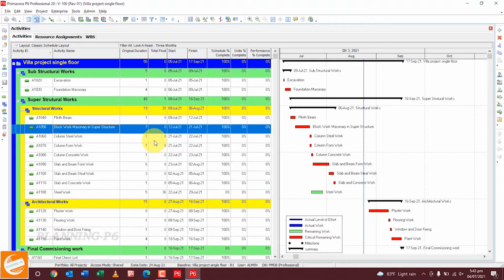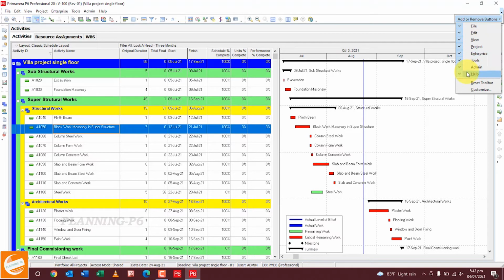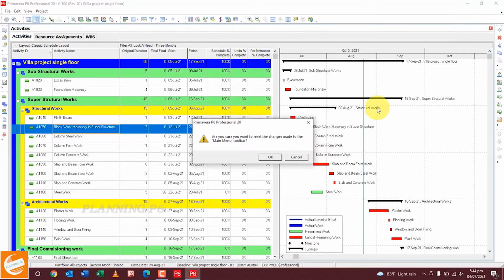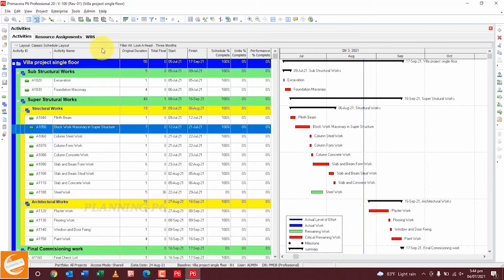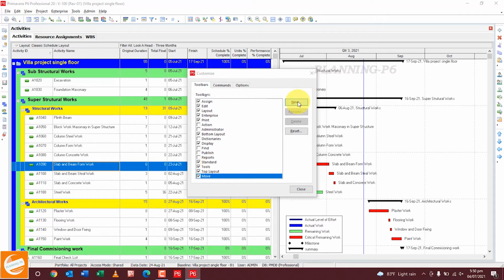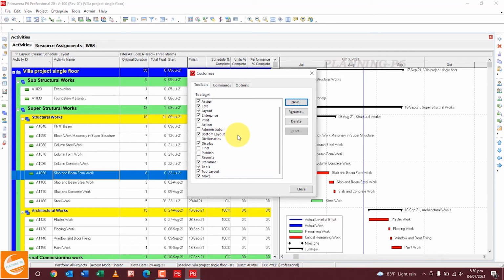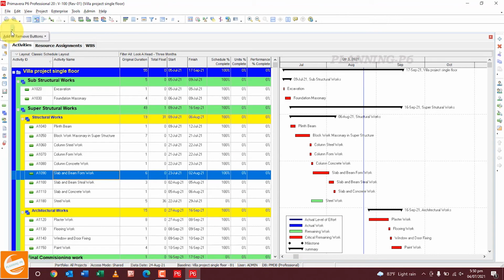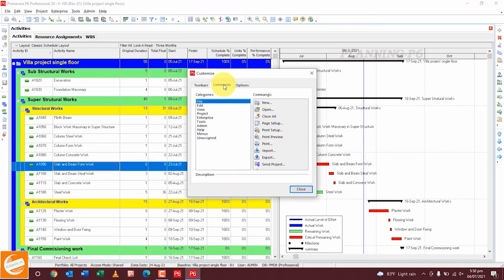How to Customize Tool Bars In P6 | Add Remove Tool Bars In Primavera P6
🔴 WHAT YOU'LL LEARN/SEARCH TITLES:

✅Primavera P6: Streamline Your Work with Custom Toolbars (Add & Remove)
✅Boost Efficiency: The Ultimate Guide to P6 Toolbar Customization
✅Organize Your Workspace: Add, Remove, and Customize Toolbars in P6
✅Primavera P6 Toolbars: Tailor Them to Your Needs (Easy Guide)
✅Boost Your P6 Productivity with Customized Toolbars
✅How to Add, Remove, and Customize Toolbars in Primavera P6
✅A Step-by-Step Guide to Adding and Removing Toolbars in Primavera P6
✅How to Customize Toolbar Icons and Functionality in P6
✅Tips and Tricks for Optimizing Your P6 Layout with Toolbars
✅Primavera P6 User Guide: Toolbar Customization
✅How to Add Missing Toolbars in Primavera P6

🔴DESCRIPTION:

Primavera P6 allows you to personalize your workspace for maximum efficiency. This video guide will show you how to customize toolbars in P6. You'll learn how to add or remove toolbars containing frequently used functions, streamlining your workflow. Whether you want to declutter your interface or bring essential tools closer at hand, this video will equip you with the knowledge to tailor P6's toolbars to your specific needs. By customizing your toolbars, you can save valuable time and improve your overall productivity while working on projects in Primavera P6.

🔴CONCLUSION:

In conclusion, customizing toolbars in Primavera P6 empowers you to tailor the interface to your specific workflow preferences. By adding frequently used functions and removing less-used ones, you can significantly improve your efficiency. This flexibility allows you to focus on the most critical tasks and navigate the software with ease. Whether you're a seasoned Primavera P6 user or just getting started, take advantage of these customization options to optimize your project scheduling experience.